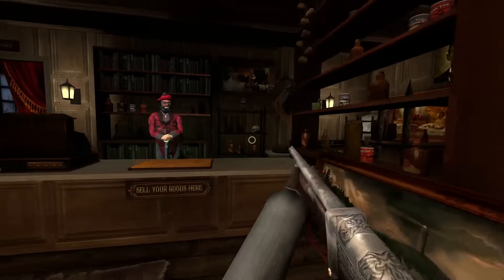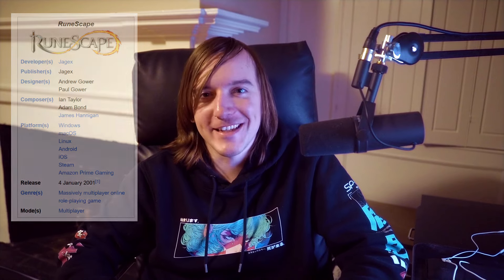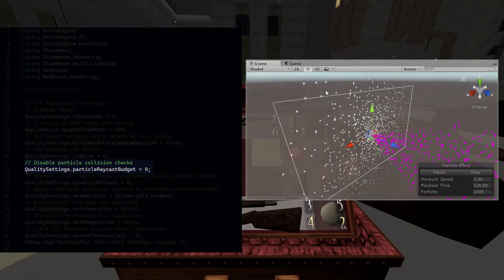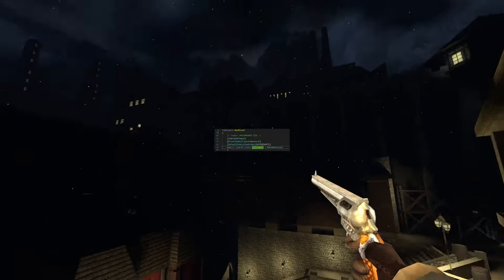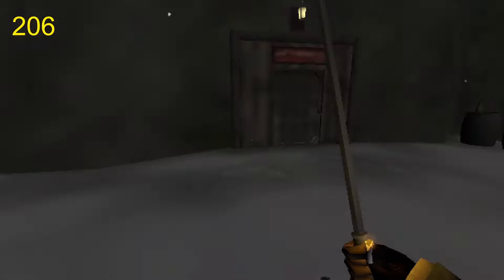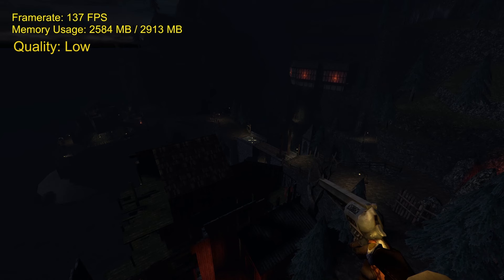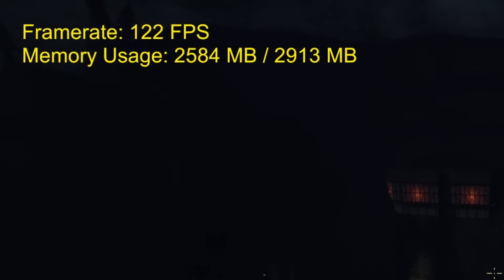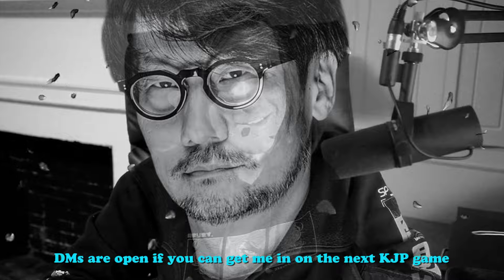What If Gloomwood Was Made In The 90s?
Gloomwood is sometimes criticized for having "outdated visuals" despite actually nailing a very unique style. So I decided to turn Gloomwood in to a game that actually has outdated visuals - by bringing it almost 30 years back in time.